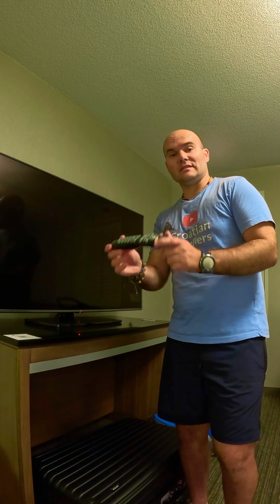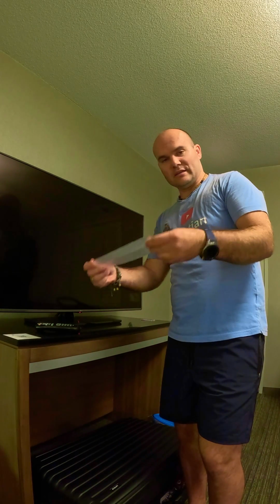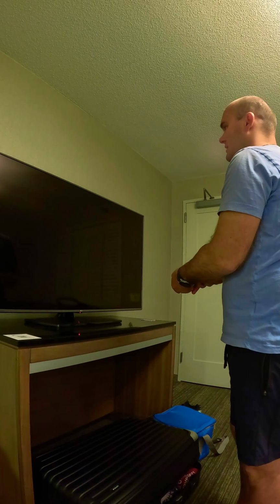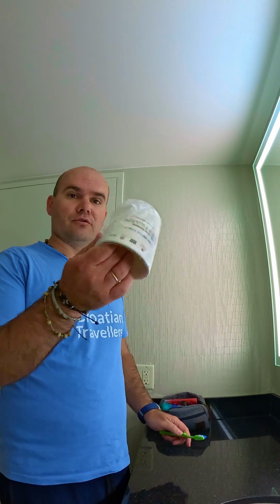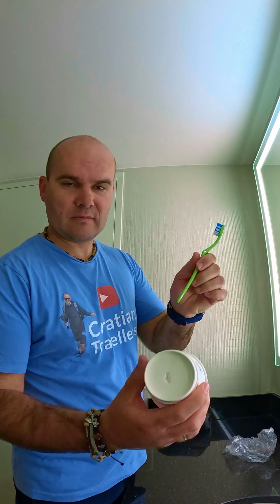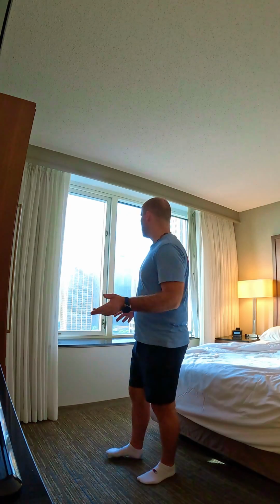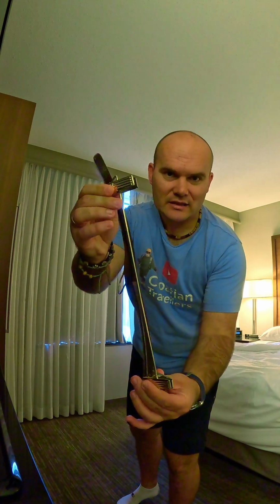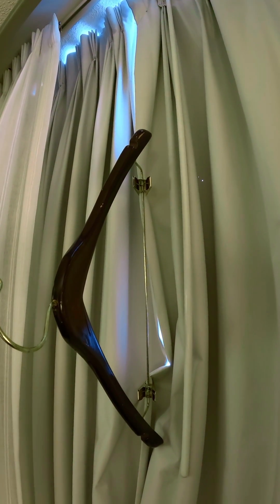Top 3 HOTEL ROOM Hacks 🏨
Hello guys,
 Today we will show you our top three travel hacks when staying at a hotel room.